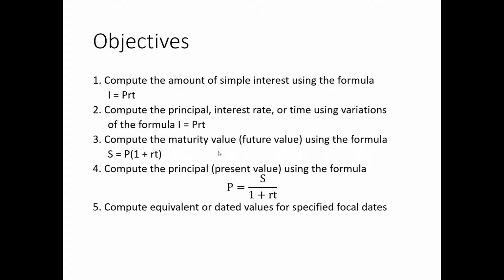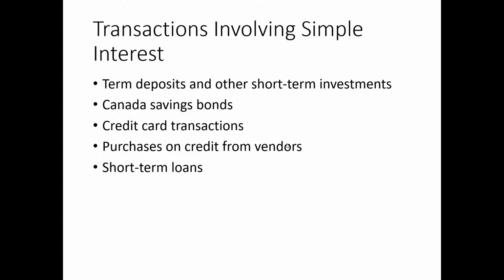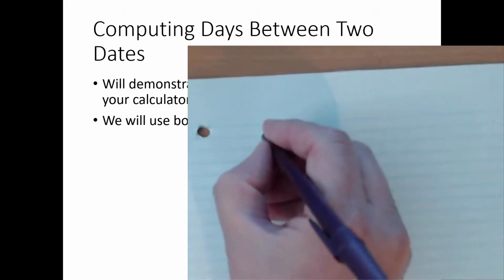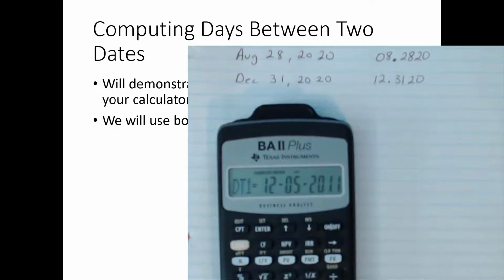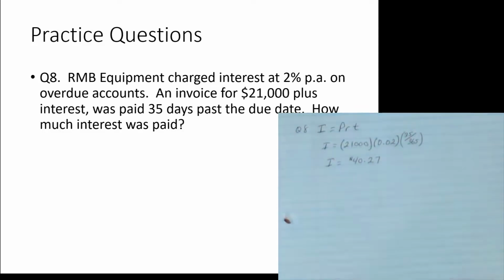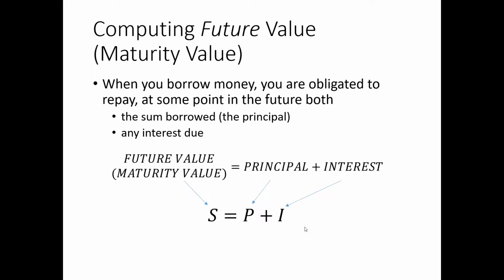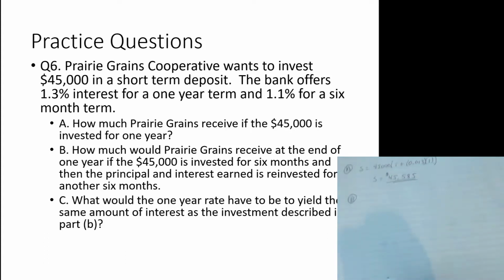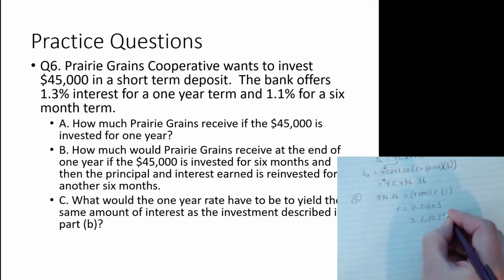MGTS 113 - Unit 5 - Simple Interest - Part 1 - Interest and FV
Part 1 of 2 discussing simple interest.  Topics include calculating interest amounts and future (maturity) values.